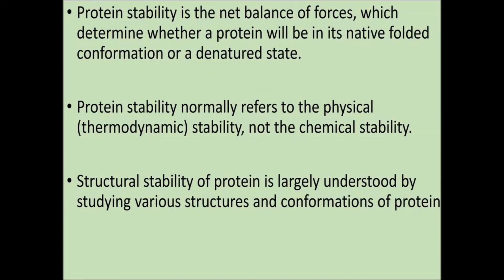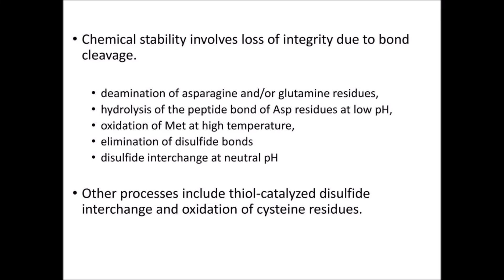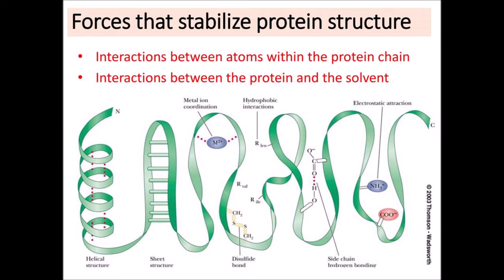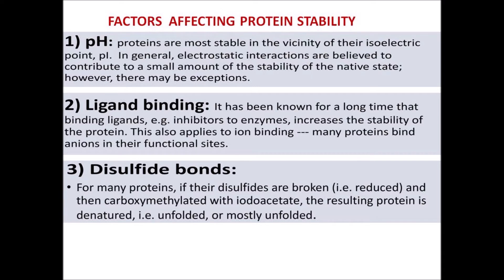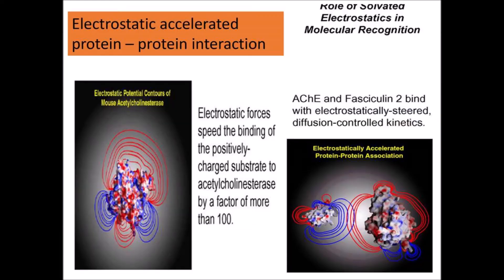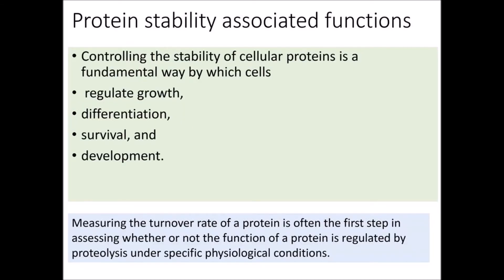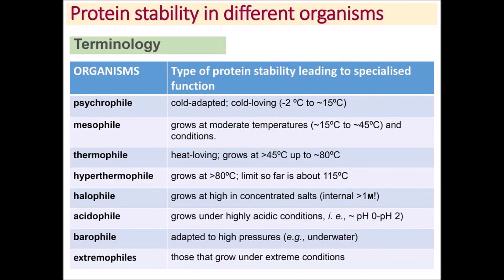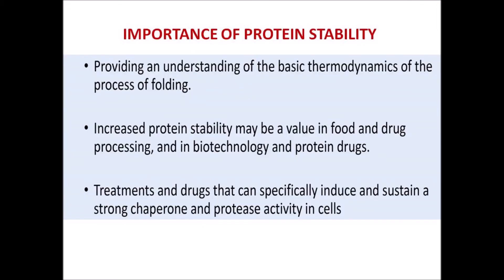PROTEIN STABILITY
In this video various forces responsible for protein stability are explained.